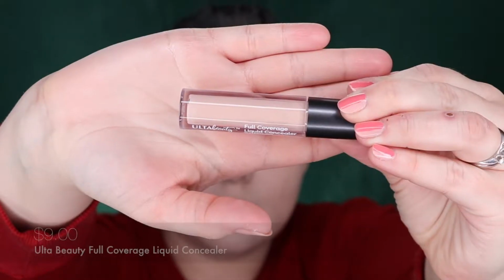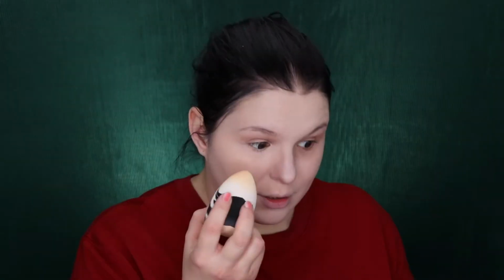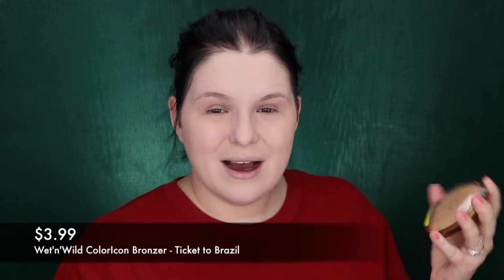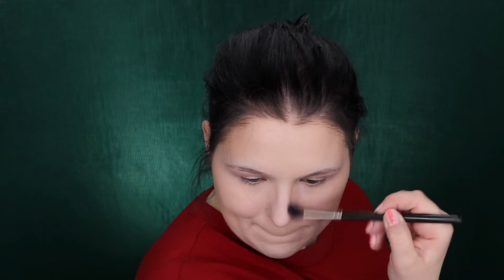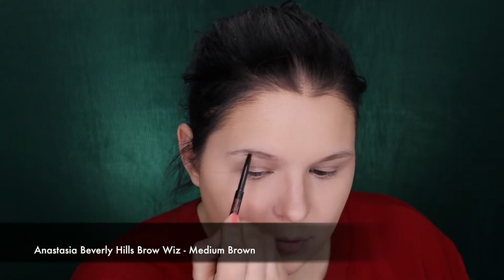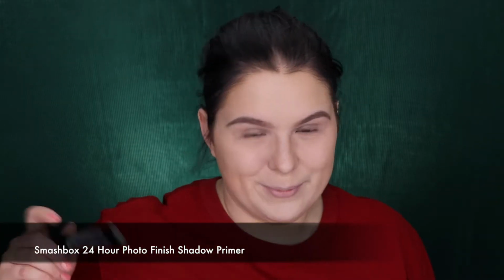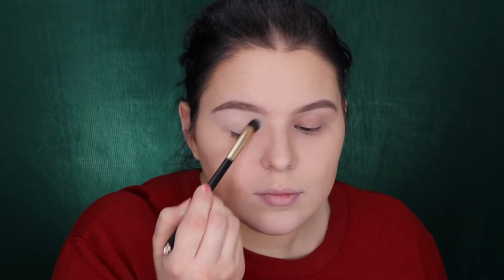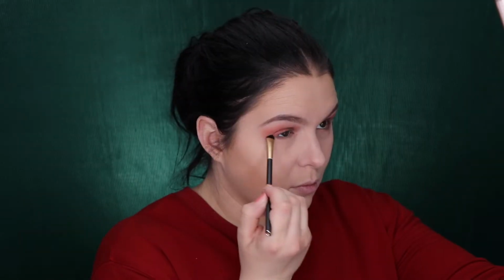Speed Makeup: When You Are In a Rush Makeup tutorial. Really Quick Makeup .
With our busy lives being in a rush is kind of normal. But no matter what we all want to look our best! Today I'd like to share my way of putting myself together really quick. Hope this speed makeup video will be really helpful for you. And you can get useful tips for makeup in a rush.

New products I'm testing out today:

To create my quick look I've used

Face

Kiehl's Daily Reviving Concentrate Oil
Wet'n'Wild Photo Focush Foundation
Ulta Beauty Full Coverage Liquid Concealer
MAC Select Pressed Sheer Powder
Wet'n'Wild ColorIcon Bronzer - Ticket to Brazil
MAC Powder Blush - Cubic
NYX Love You So Mochi Highlighter Palette

Brows

Eyes

Too Faced Natural Matte Eyeshadow Palette
NYX Love You So Mochi Eye Shadow Palette - Sleek and Chick

Lips

MAC Creamsheen Lip Glass - Deelight

Morphe Delux Definition Buffer Foundation Brush #444
Sonia Kashuk Large Powder Brush #100
Sonia Kashuk Smokey Eyes set #524 - Universal Shadow Brush
Sonia Kashuk Basic Collection Crease Blending Brush #273
Sonia Kashuk Smokey Eyes Set #524 - Smudge Brush
It Cosmetics Airbrush Flawless Blush Brush #227
MAC Small Blush Brush #116